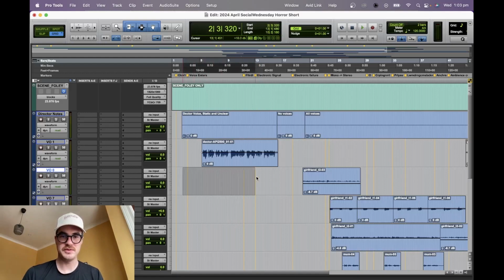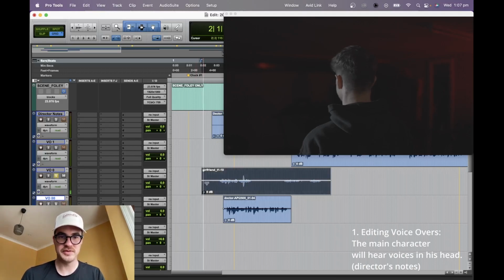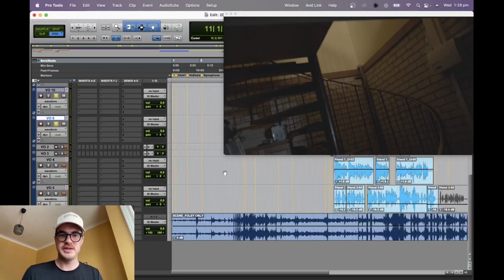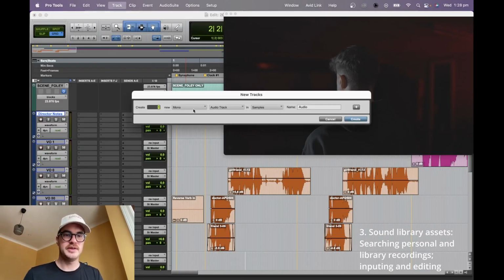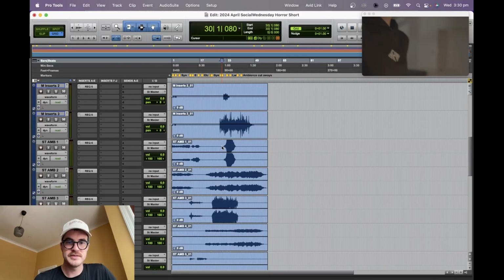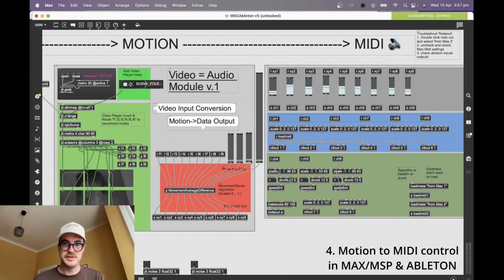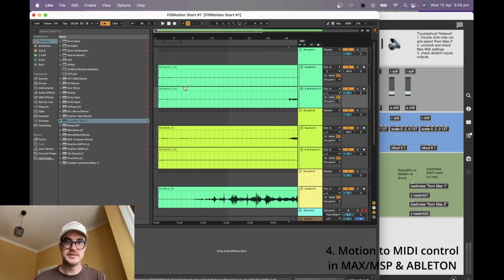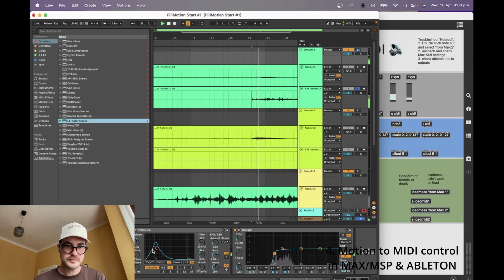Motion to MIDI: Unconventional Sound Design for Film w/ MaxMSP & ProTools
A day in the life...Sound designing with Max/MSP programming.
New sound design tools 🛠 Motion Data into MIDI
Audio Post-Production run through.

Short Film credits:
Social Wednesday & Harvey Andrews